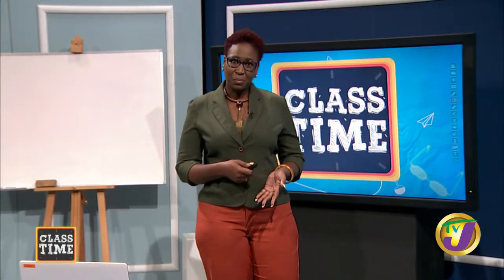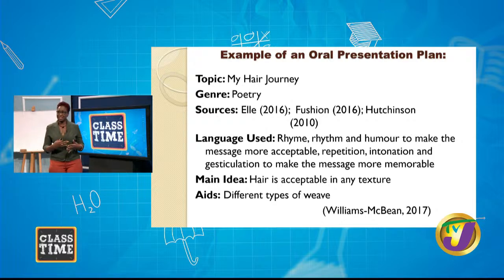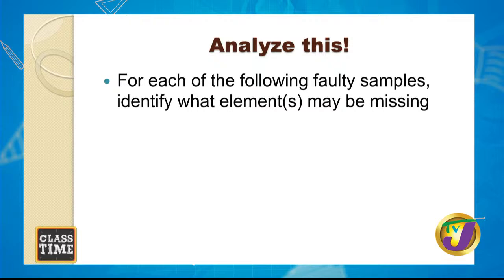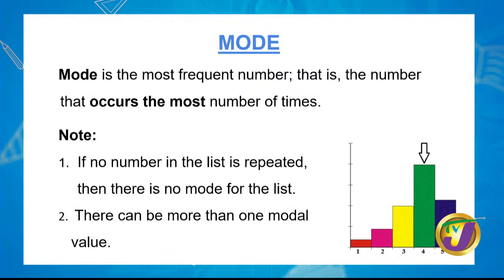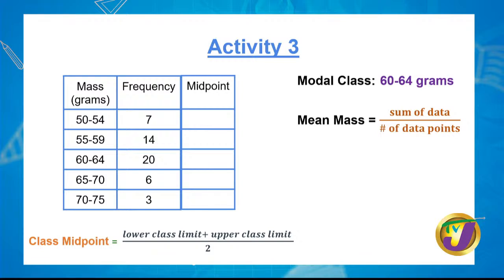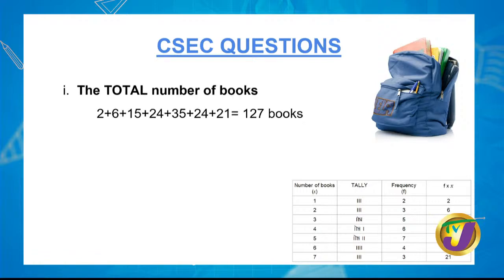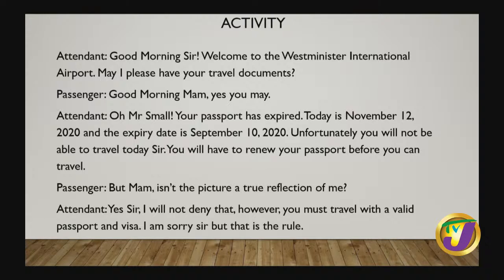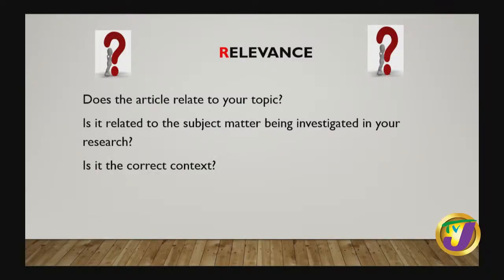English Language | Mathematics | Communication Studies - November 24 2020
00:00 CSEC English Language Grade 10 Topic: The CSEC English SBA Part 2 | 49:50 Mathematics CSEC Grade 11 Topic: Measures of Central Tendencies | 1:32:50 Communication Studies CAPE Grade 12 Topic: Primary and Secondary Sources - Methods of Data Collection